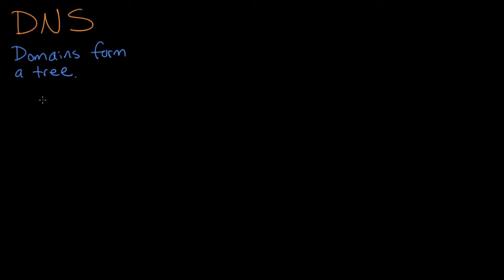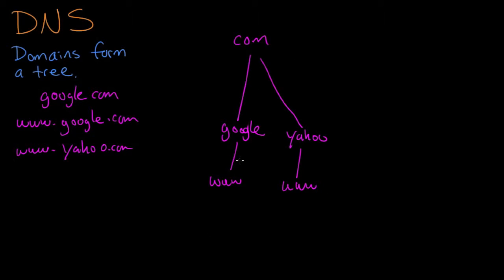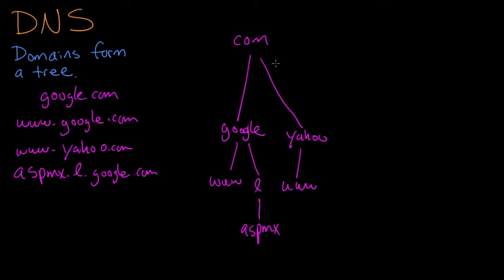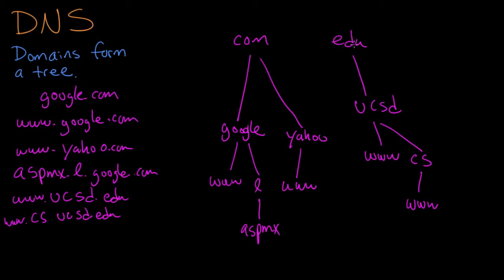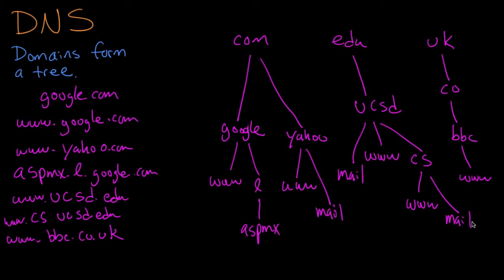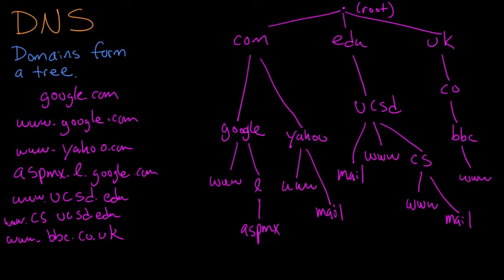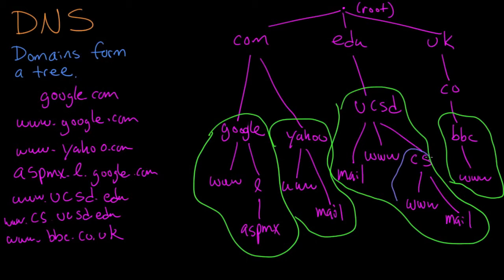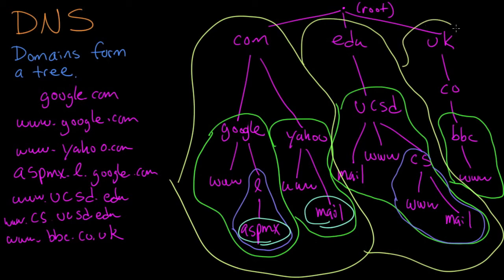Namecoin: What is DNS ? Tree Structure (2/5)